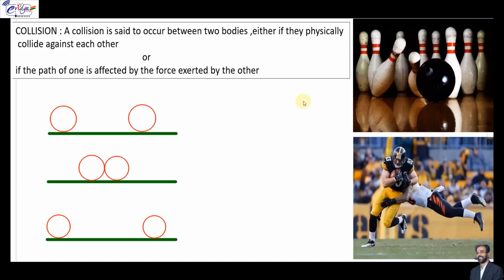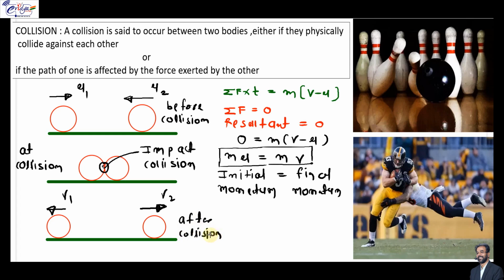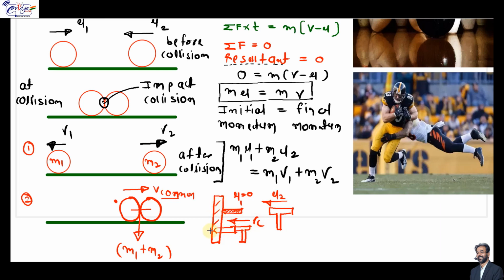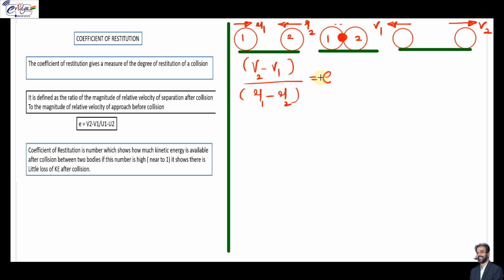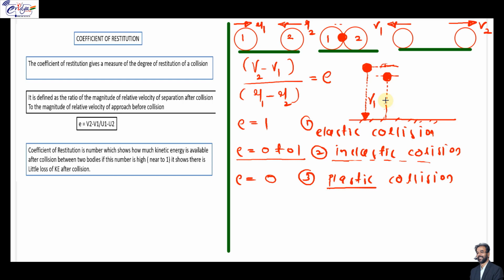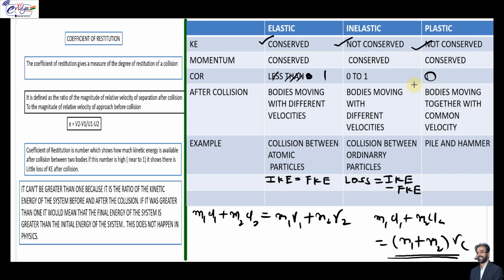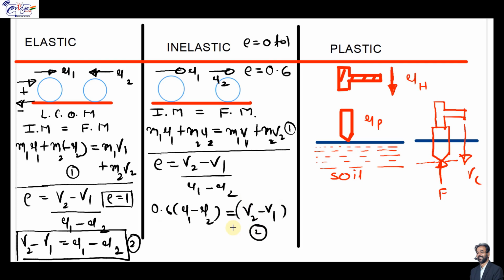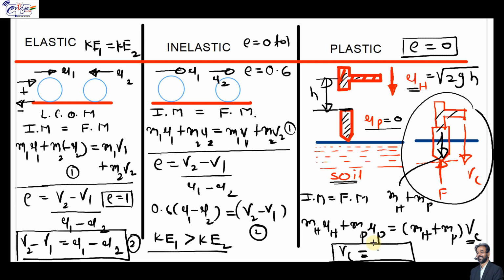Work Power And Energy L 18